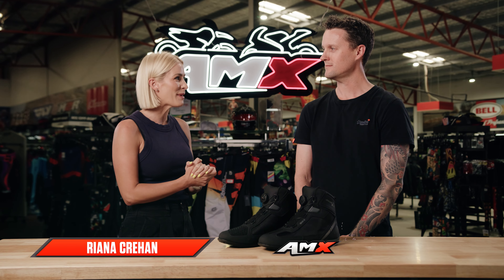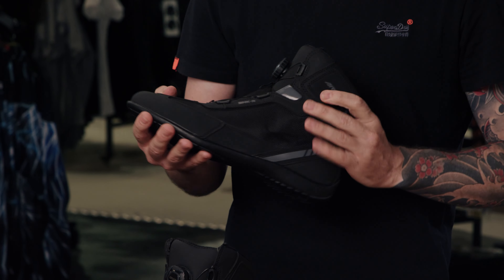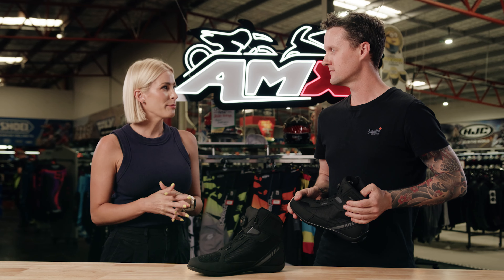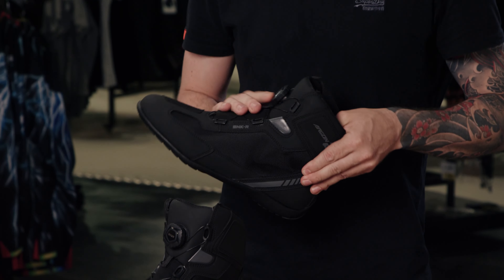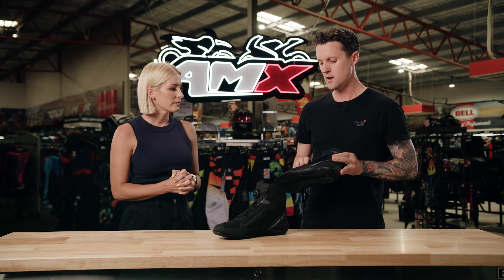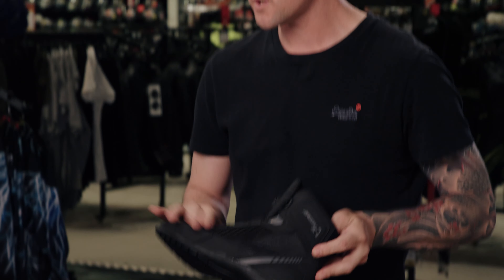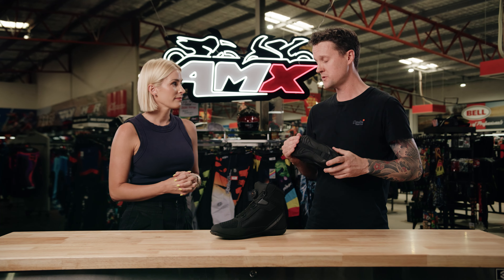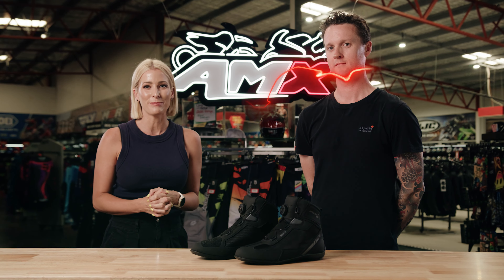Argon SNK-R Boots Review - AMX Product Insights with Riana Crehan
Looking for a great quality and affordable motorcycle boot? Look no further than the Argon SNK-R Boots. They feature a water resistant and breathable microfiber upper, as well as supermatte panels to give you a great look and high performance. The mesh ensures that your feet will stay cool even on the hottest days, while the EVA with hotmelted PU protects your feet from impacts and falls. The lining is 100% polyester for comfort, and the insole is made of polypropylene bonded with PU felt to keep your feet comfortable even on long rides. Plus, the boots feature an A-TOP fastening system to keep them securely in place.

Upper: Breathable water resistant Microfiber in combination with supermatte panels, with high performance mesh
Protection: EVA with hotmelted PU. Latex + EVA foam reinforcement for ankle & shin protection
Lining: Comfortable 100% Polyester lining
Insole: Polypropylene bonded with PU felt
Insock: PU
Sole: Rubber
Additional Features: A-TOP fastening system